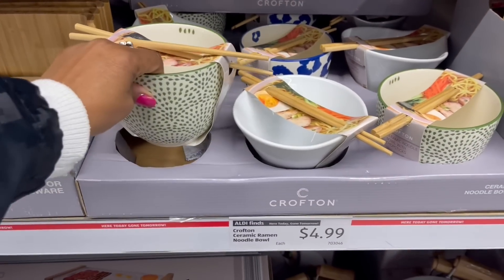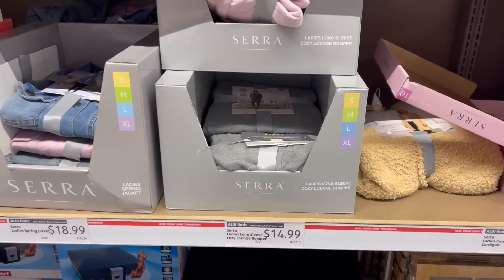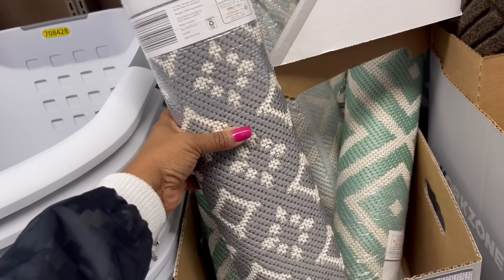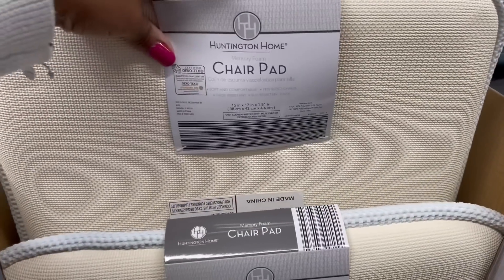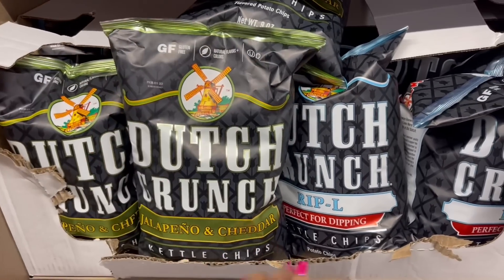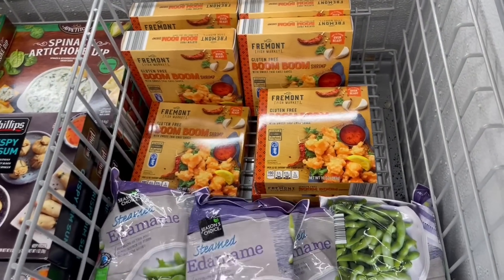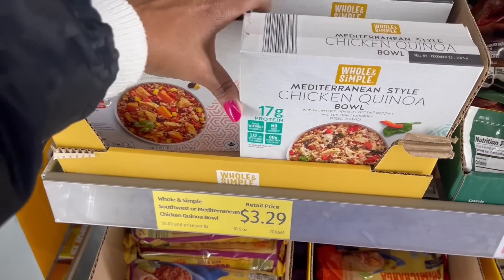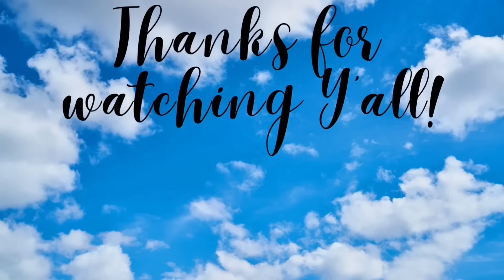ALDI | ALDI SHOP WITH ME | ALDI FINDS | ALDI HAUL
I'm back at ALDI's again! 🛒 I found my Water Filter! 💦 and more new goodies I haven't seen in my last visits 😳  I'm officially obsessed with ALDI's!  Y'all know I'm a rookie in here 😝 I love sharing my videos with you always bring me joy.  So go grab a drink, sit back, relax and enjoy this episode!🥤🍿

💙 LIQUID I.V.